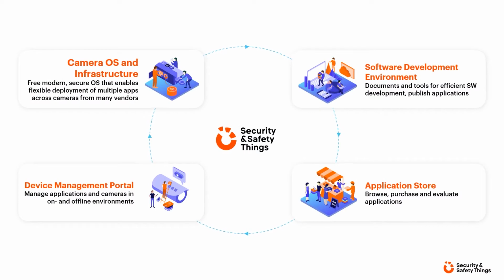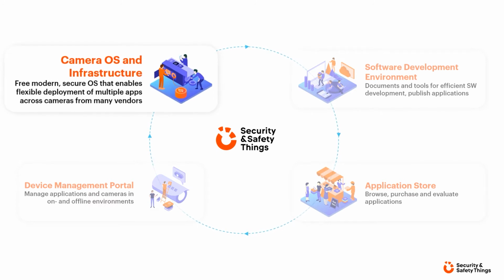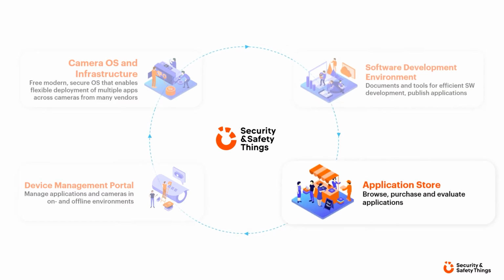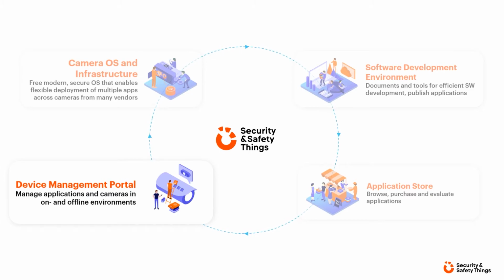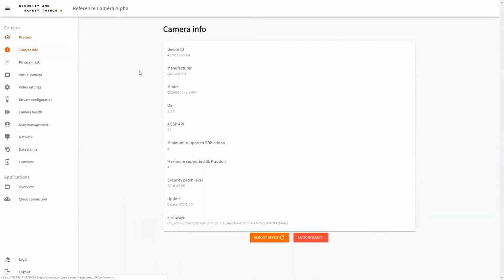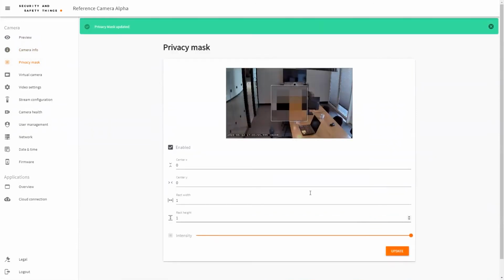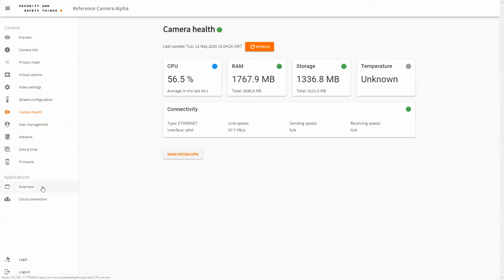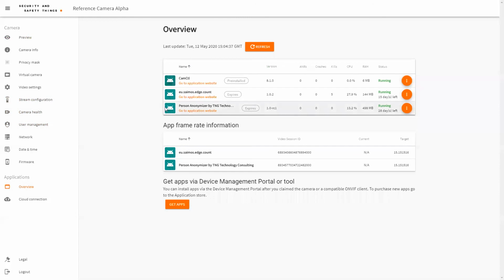Camera OS Overview - Azena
A short overview of our open Camera OS. Already adopted by various camera manufacturers, it can be flexibly equipped with video analytics applications from the Azena Application Store Through the web interface of the OS, integrators and end-clients can easily configure functionality that is already included in the OS, install and manage applications, and monitor camera health metrics.